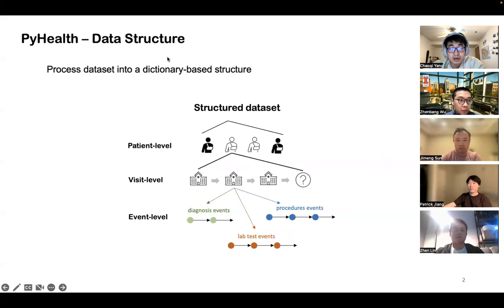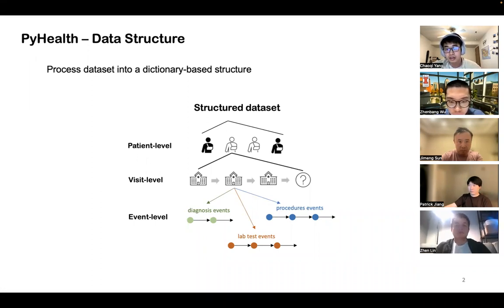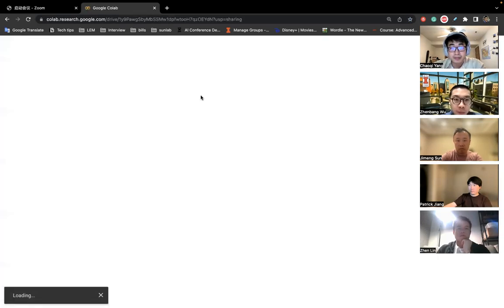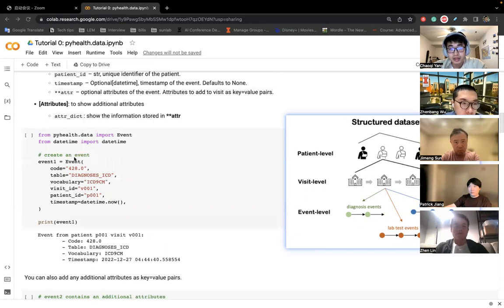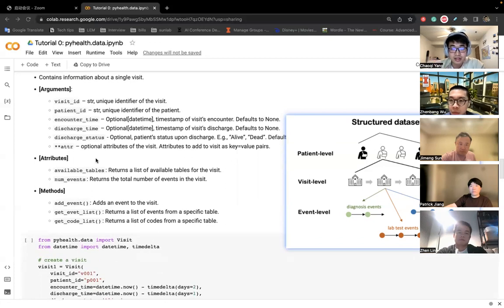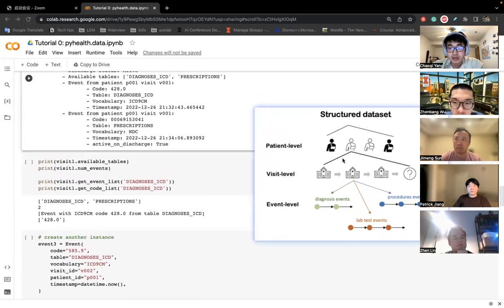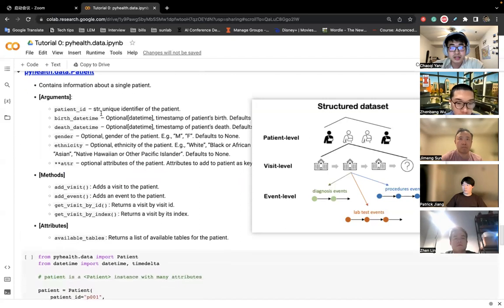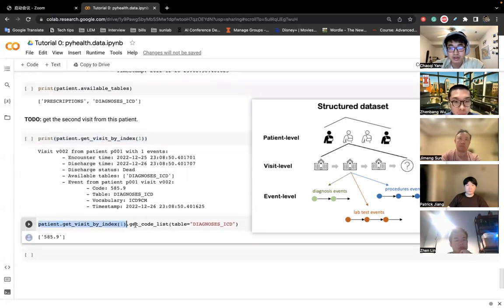PyHealth Live - 02 (Part I) Get to Know the Pyhealth Data Structure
The second PyHealth Live session:
- Time: 8 PM CST, Dec 28, 2022
- Content: Introduction of Event, Visit, Patient structures in pyhealth

Outline:
00:00 - Intro
01:40 - Data structure (slides)
04:18 - Event structure
05:40 - Visit structure
08:08 - Patient structure